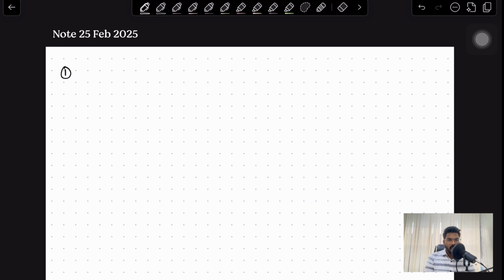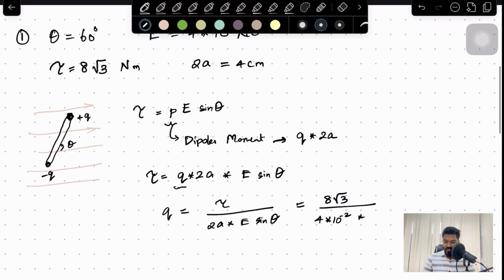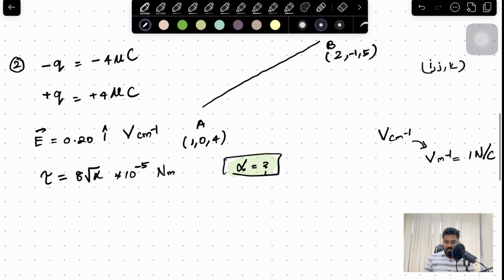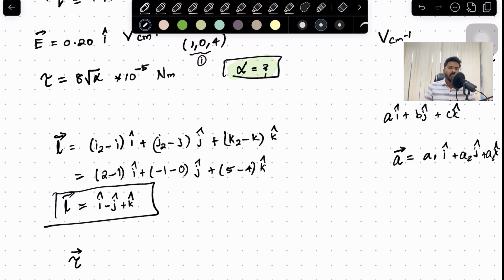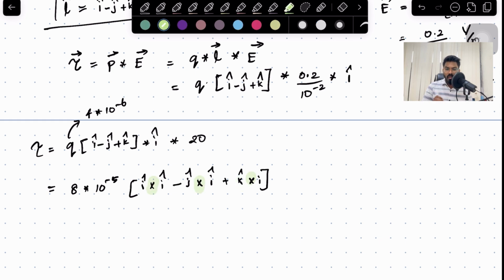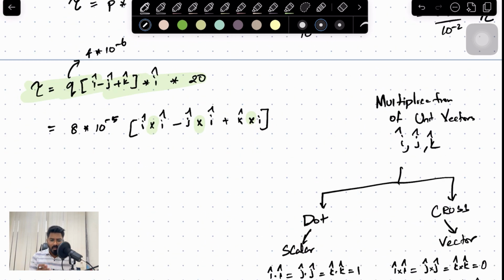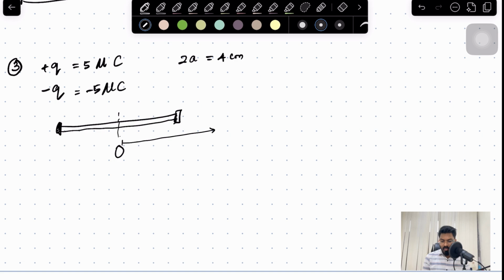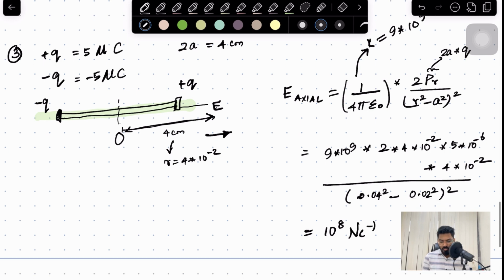1.4 - Practice Problems - Electric Charges and Fields - XII CBSE Physics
CBSE XII Physics - Chapter 1 -  Electric Charges and Fields - Practice Questions

0:17 Problem 1
4:00 Problem 2
17:12 Problem 3